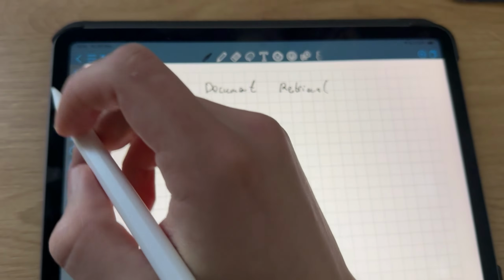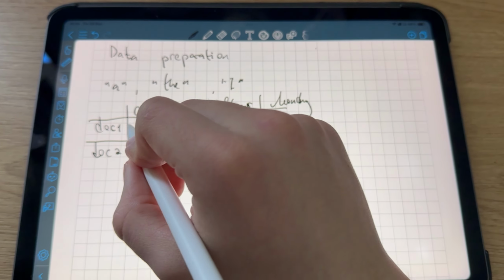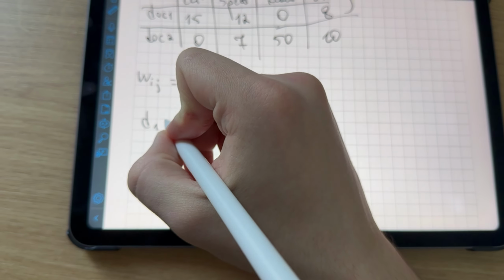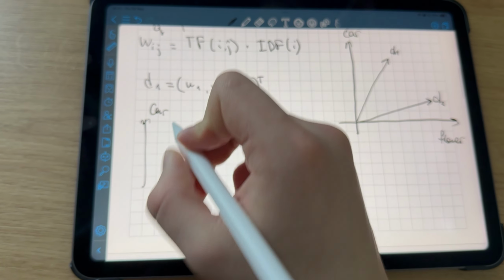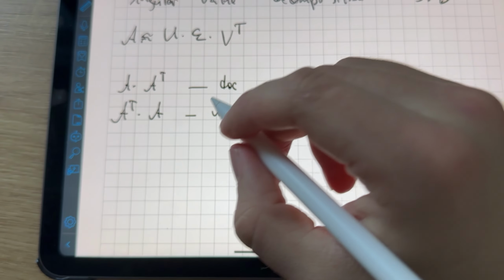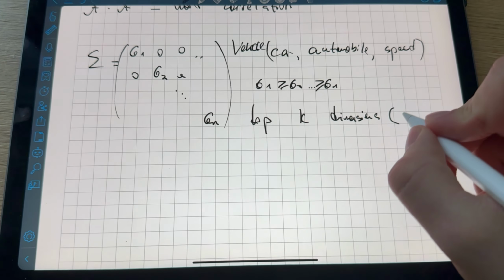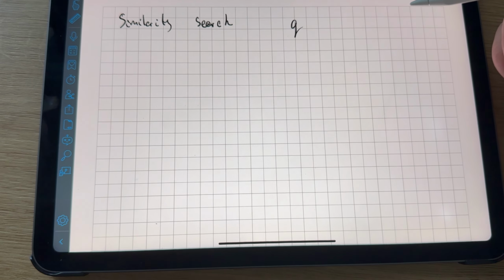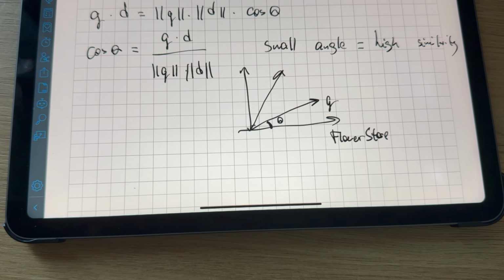Linear algebra project - Semantic document retrieval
First workshop on the project